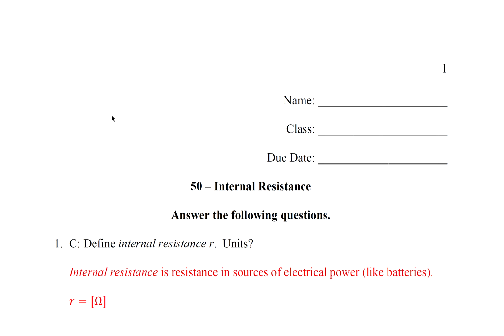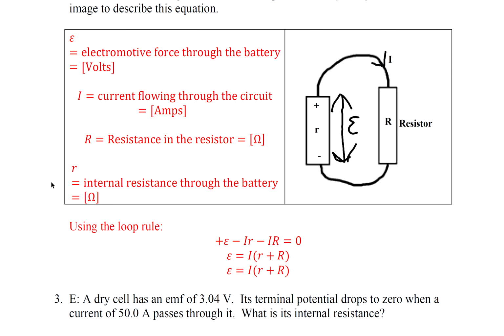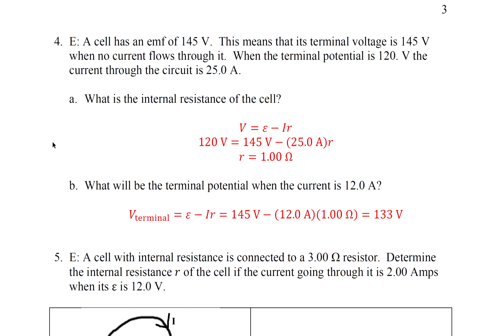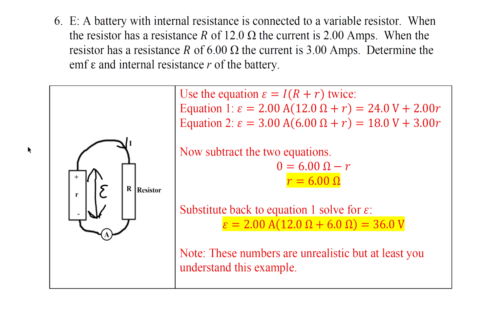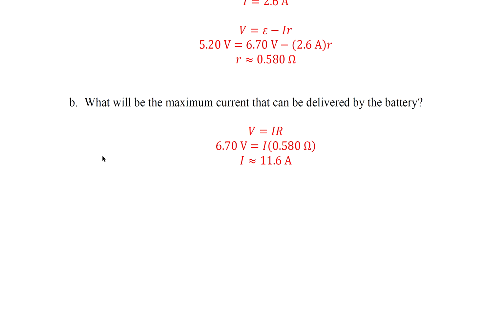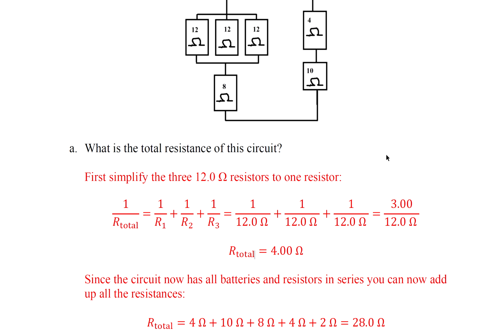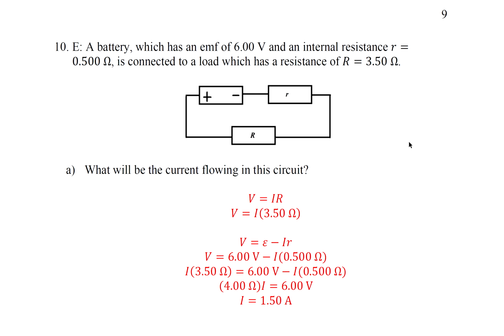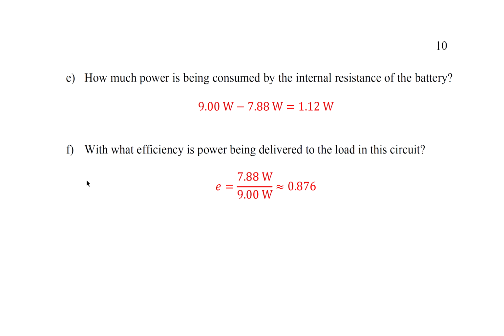AP Physics 2 Unit 11 - Internal Resistance (with Free Worksheet)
Physics Topic 50 - Internal Resistance